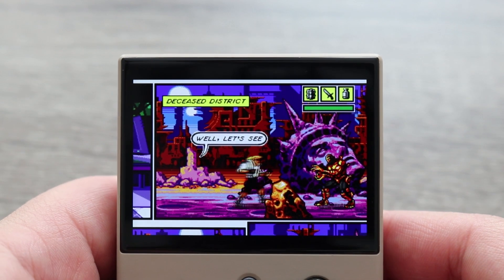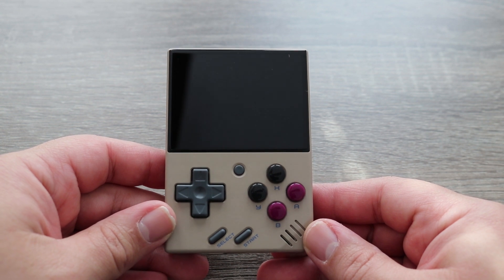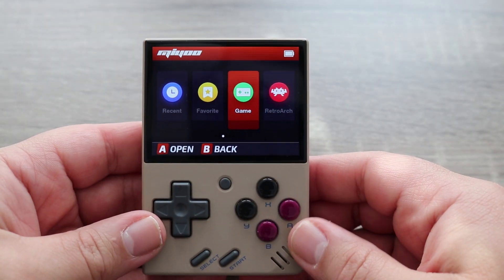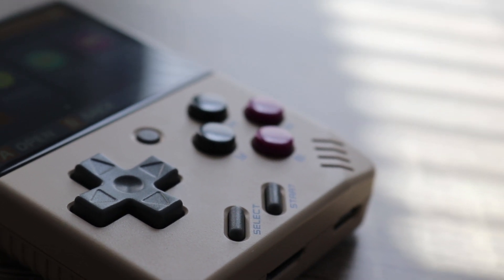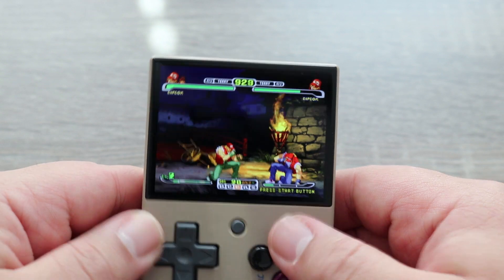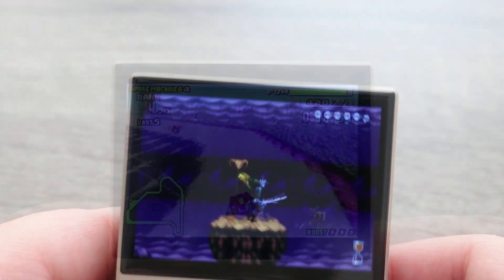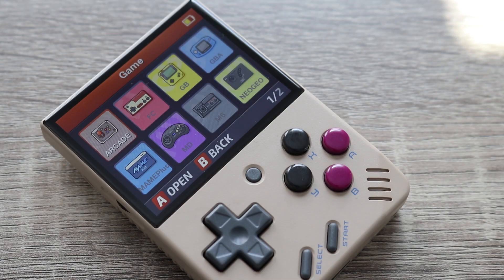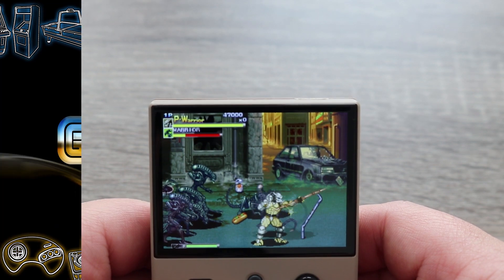Miyoo Mini | Mini Gameboy on Roids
Today I'm going to be taking a look at the Miyoo Mini, another one of these awesome Linux based micro handhelds. It has about 8k games , 2.8 - inch IPS display, Cortex A7 processor and 1900 mAH battery. It plays games ranging from 8 bit to 32 bit consoles. How well does the Miyoo Mini perform? Lets find out.

Powkiddy A19
RK 2020
PocketGo S30
Retroid Pocket
Switch Lite
GameCube Controllers
3rd Party GameCube Controllers
GameCube Style JoyCons